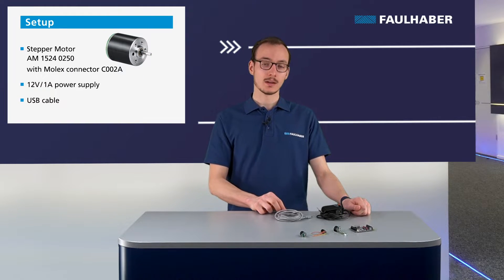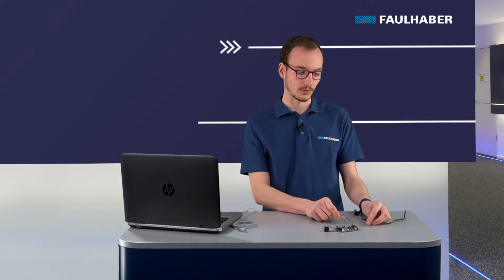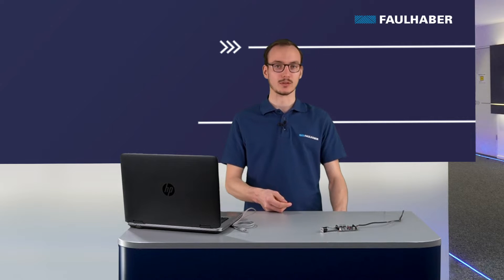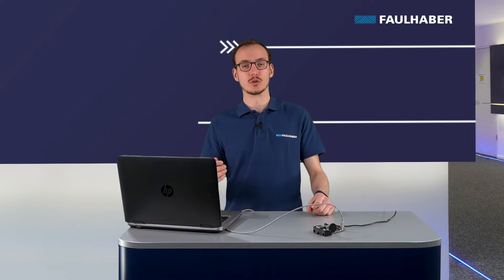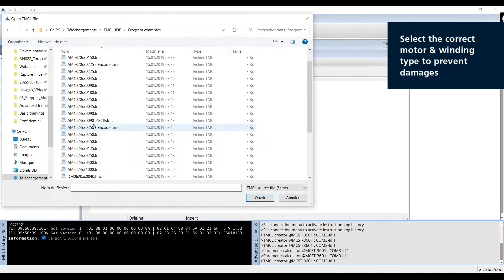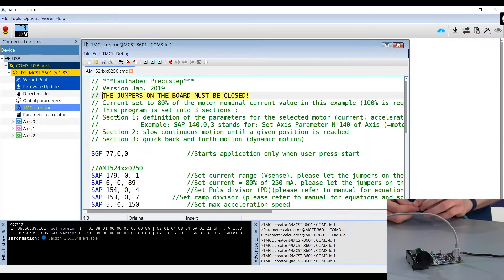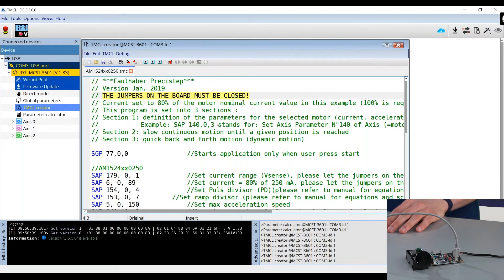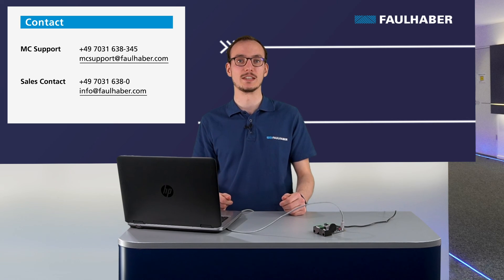Stepper Motor: How to connect a FAULHABER Stepper Motor to a Motion Controller - FAULHABER DriveTime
How do I control a stepper motor? And how does the connection of a stepper motor to a driver work? We will explain it to you in this video.

What you can expect in this episode:
Our stepper motor expert Julien Berger takes you step by step through the connection process of a stepper motor to a stepper controller, also known as driver. After having connected both components, follow his practical example on the screen to learn about how to control a stepper motor with the help of the TMCL-IDE software, which can be downloaded from the FAULHABER website (for link see below). You will also gain some practical tips, like example what to take care of before unplugging the motor.

🎬 Video chapters
0:00 Intro
0:05 Welcome
0:47 Connection
2:24 TMCL-DIE
5:44 Summary

💡 Further useful resources:
Stepper Motor: How to select a winding for a FAULHABER Stepper Motor - FAULHABER Drive Time
Stepper Motor: How to use Microstepping with a FAULHABER Stepper Motor – FAULHABER Drive Time

About the speaker:
Julien Berger has a Master of Science in Microengineering and a Minor in Biomedical technology. After a traineeship in engineering, production and quality, he joined FAULHABER Switzerland in April 2021 as an application engineer.